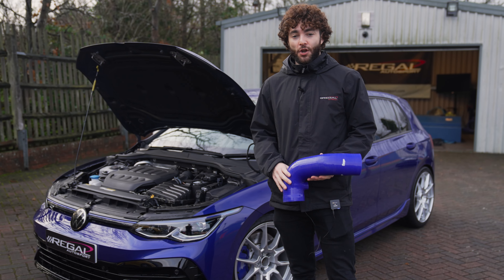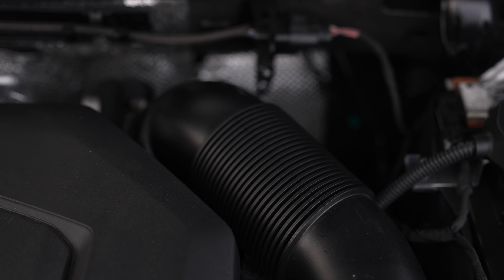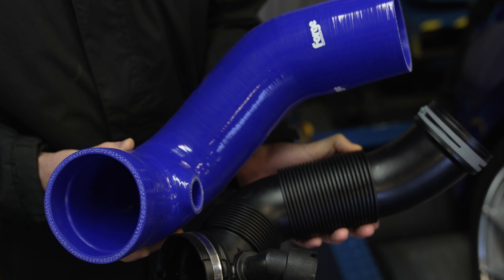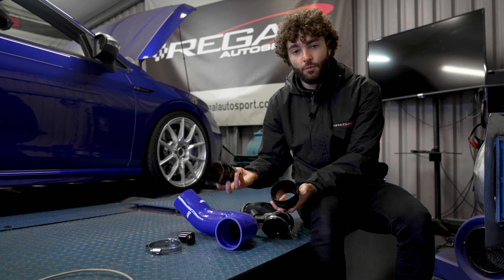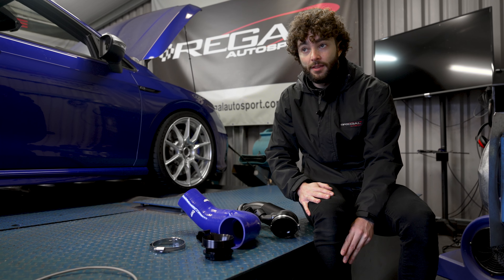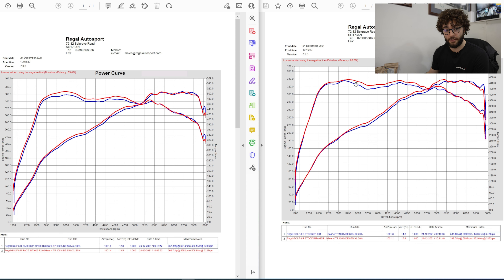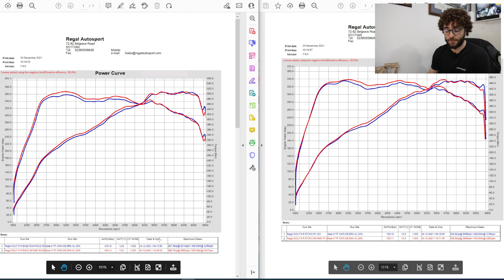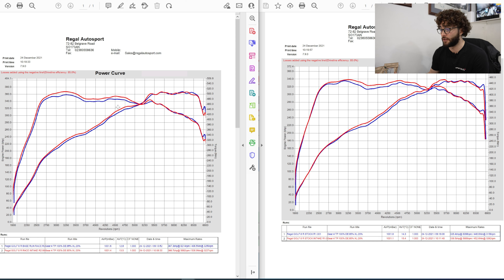HOW MUCH POWER DOES AN INTAKE HOSE REALLY MAKE ON A MK8R?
Full intake hoses made great power on the MK7R, but does an intake hose add power to an MK8R? Let’s find out!